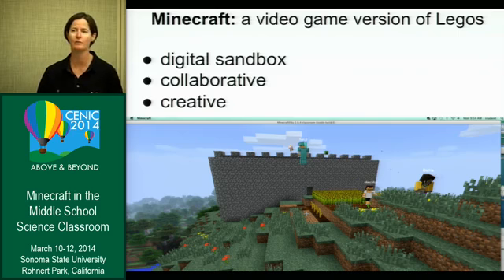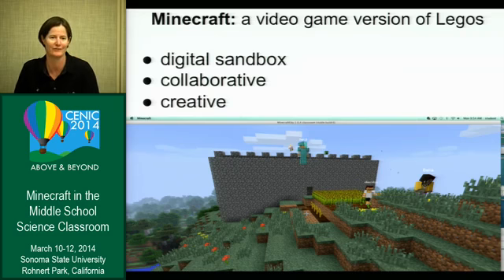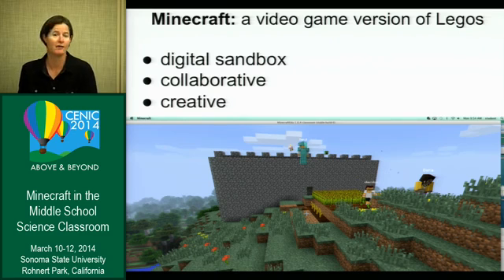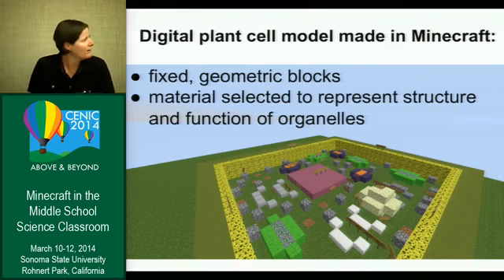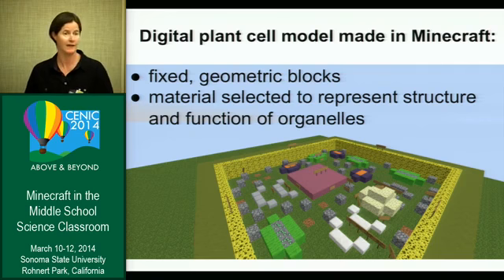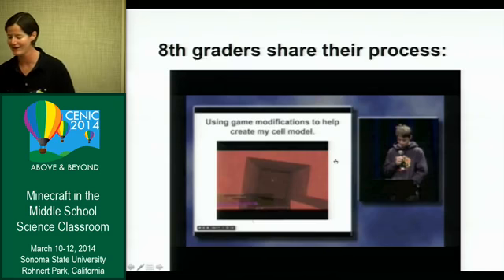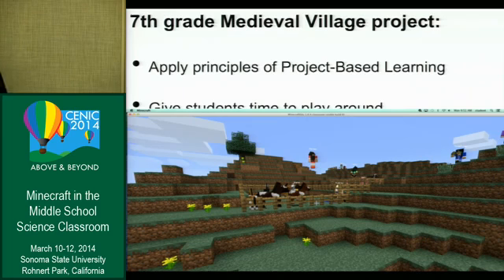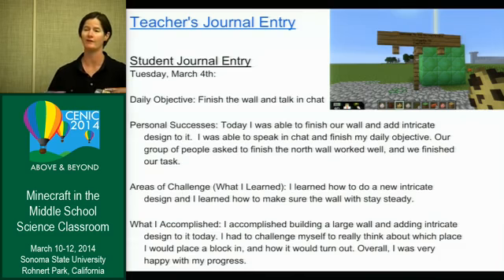2014 Conference: Minecraft in the Middle School Science Classroom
In this demo, learn what happens when an 8th grade science teacher offers students the opportunity to use Minecraft to demonstrate their understanding of key scientific concepts and vocabulary.